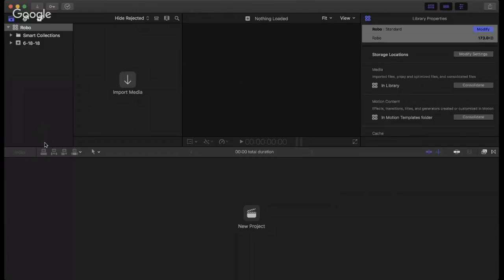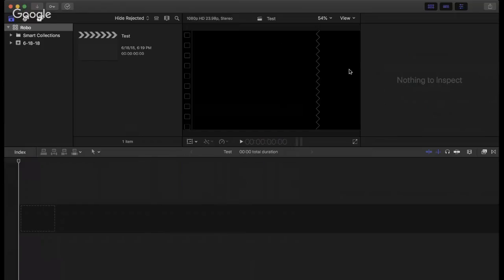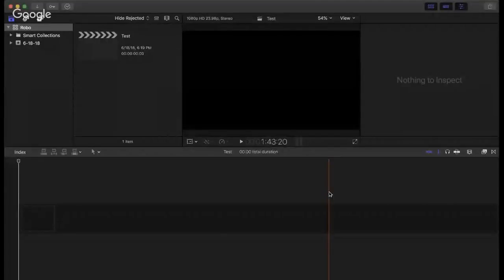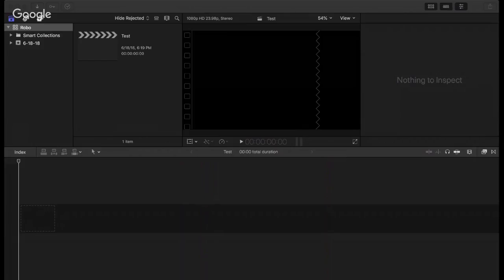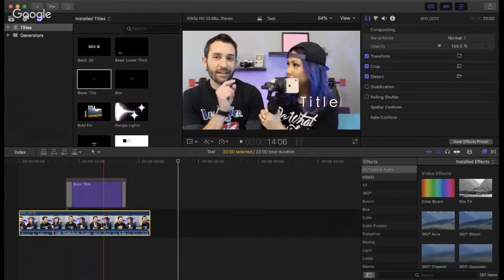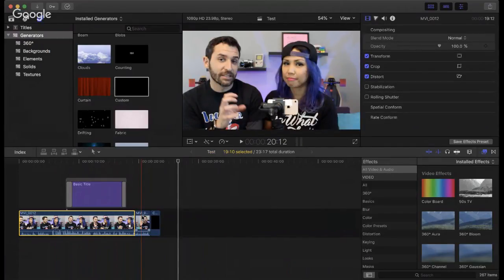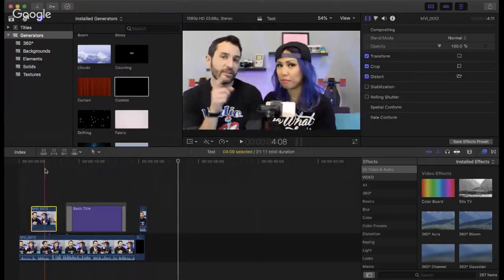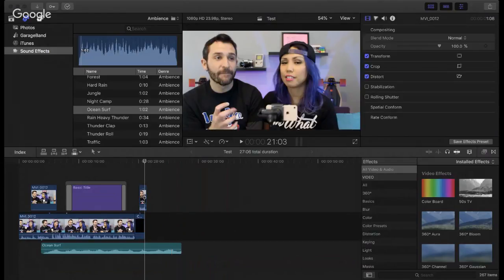LIVE Final Cut Pro Tutorial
Finally making that upgrade... quick Final Cut Pro tutorial by Tom, The Enthusiasm Project.

Heather is the founder of Sharespark Media, the movement promoting digital literacy by empowering you to utilize digital media to achieve your goals.